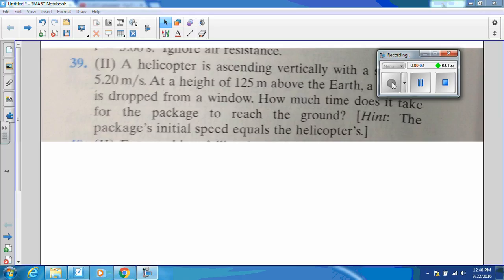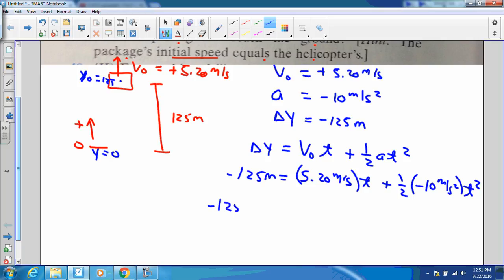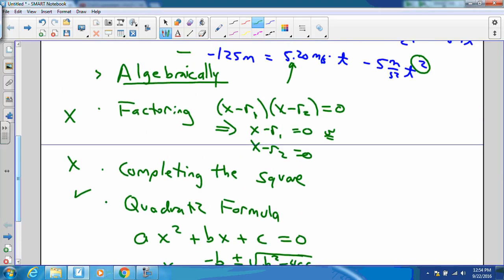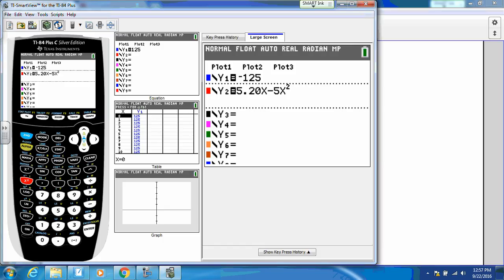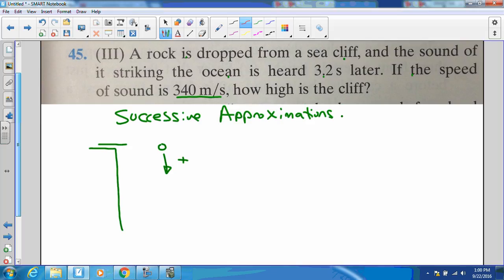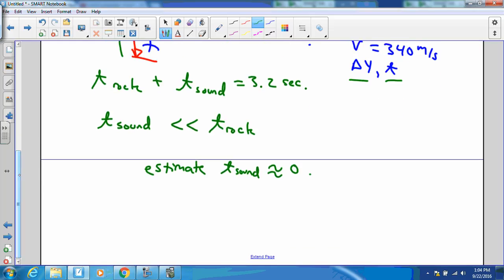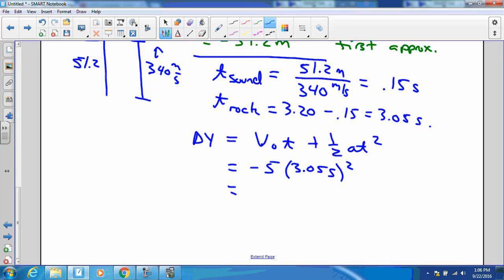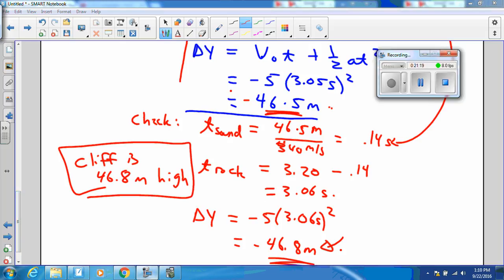Sept 22 #39 and #45